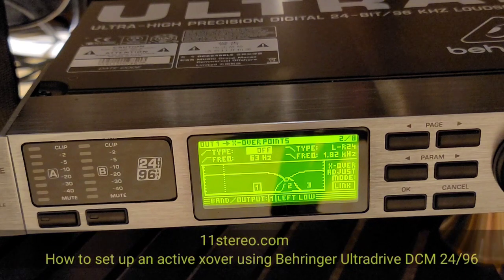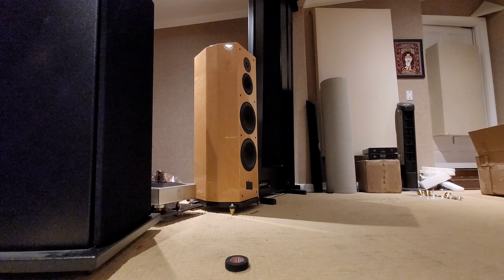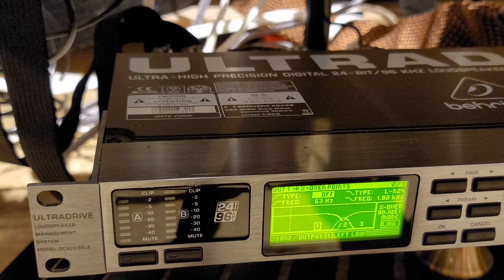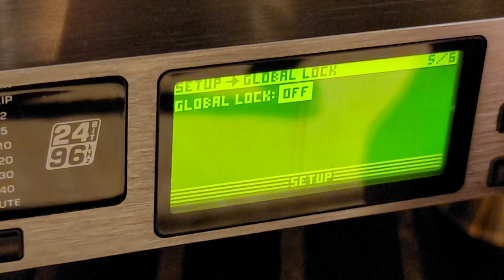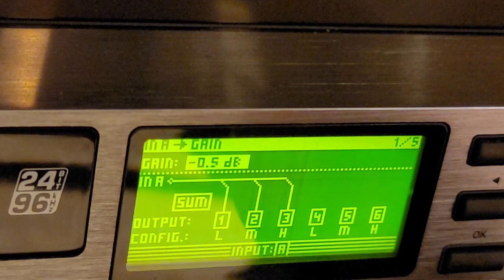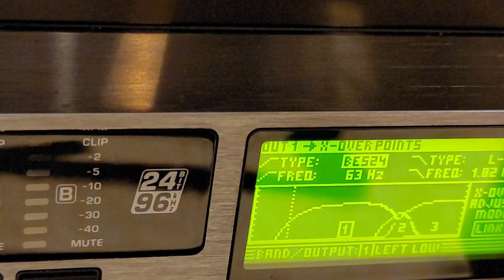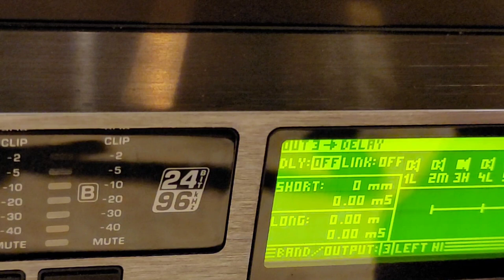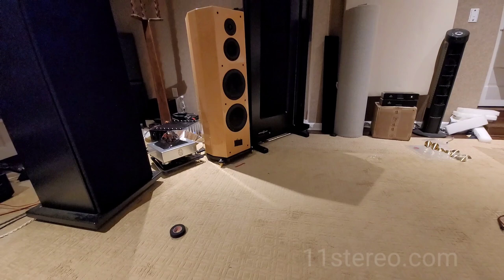Setting up an Active crossover using the Behringer Ultradrive DCX 24/96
Learn what an active crossover is , why its great and how to set it up.